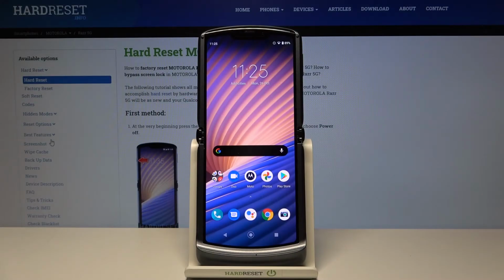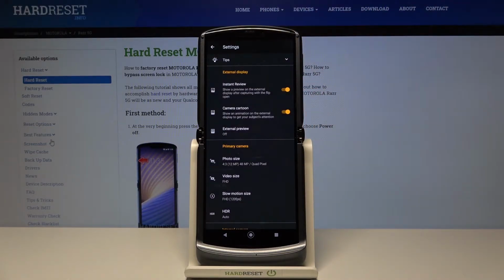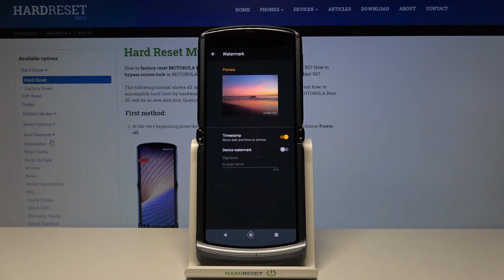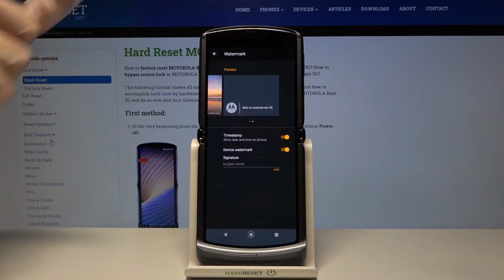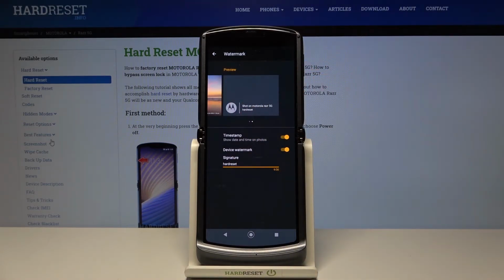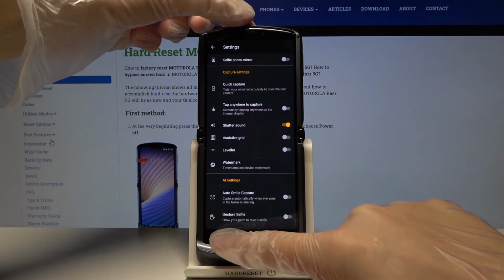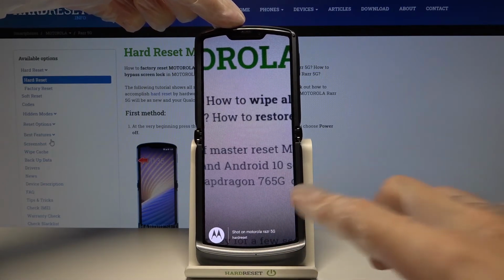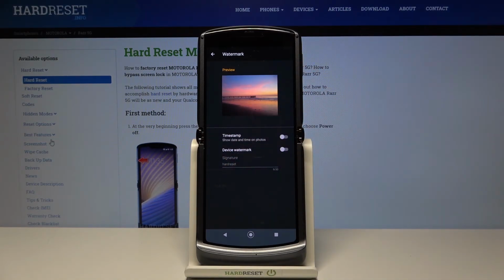How to Manage Camera Watermark in Motorola Razr 5G - Personalize Pictures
Follow our instructions if you want to find out how to manage the watermark in your MOTOROLA RAZR. We will show you how to open the camera settings and how to enter the watermark tab and then how to choose whether to add a time stamp on photos, device name and how to create a custom watermark. Take care of your copyrights and easily add watermark to your photos.